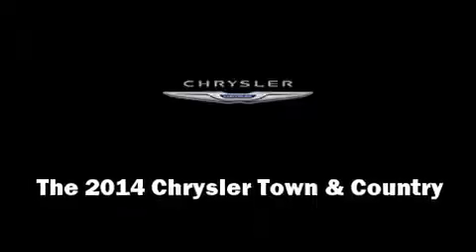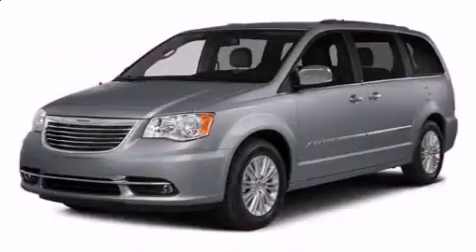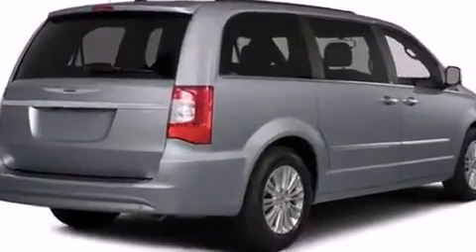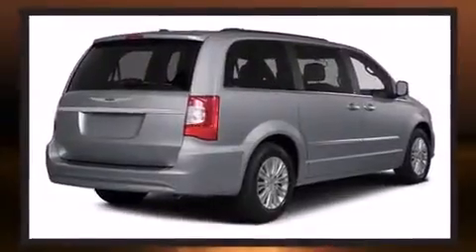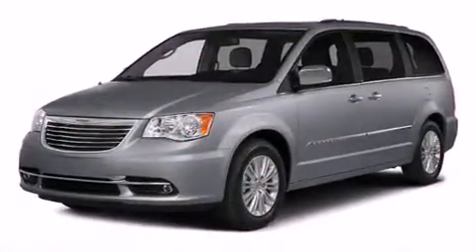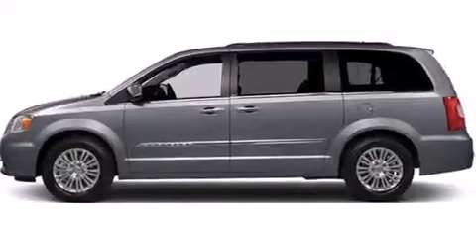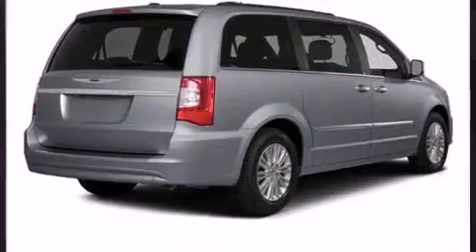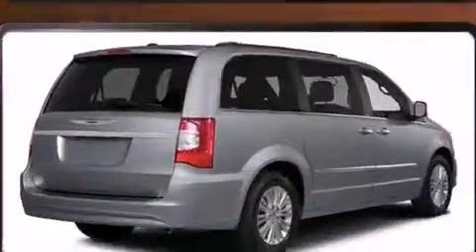2014 Chrysler Town & Country Touring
Step into the 2014 Chrysler Town & Country. Under the hood you'll find a 6 cylinder engine with more than 270 horsepower, providing a spirited, yet composed ride and drive. Top features include cruise control, a trip computer, fully automatic headlights, telescoping steering wheel, power door mirrors and heated door mirrors, remote keyless entry, a roof rack, and much more. Features such as automatic climate control and leather upholstery prove that economical transportation does not need to be sparsely equipped. Storage solutions are integrated throughout the interior, demonstrating thoughtful attention to detail. Third row seats expand the maximum passenger capacity to 7. Rear LCD monitors provide entertainment that your passengers will appreciate no matter how far the drive. Chrysler also prioritized safety and security by including: head curtain airbags, front SIDE impact airbags, traction control, brake assist, anti-whiplash front head restraints, ignition disabling, and 4 wheel disc brakes with ABS. With electronic stability control supplementing mechanical systems, you'll maintain precise command of the roadway. Our sales reps are extremely helpful & knowledgeable. They'll work with you to find the right vehicle at a price you can afford. Stop in and take a test drive!